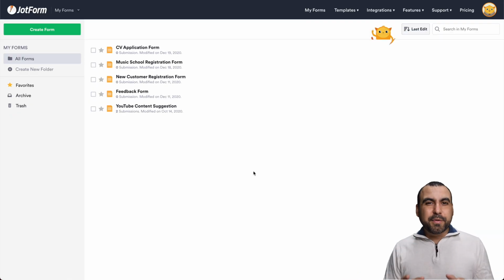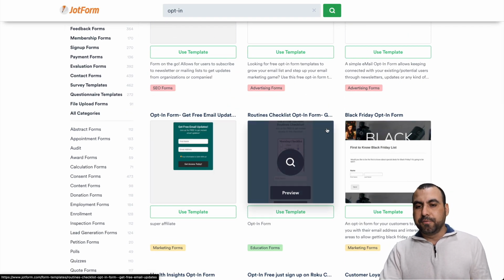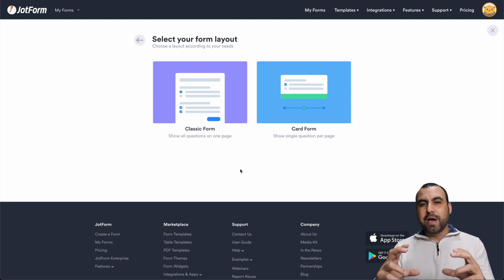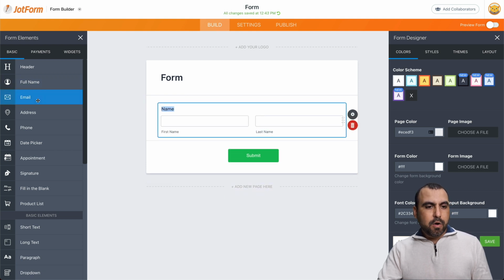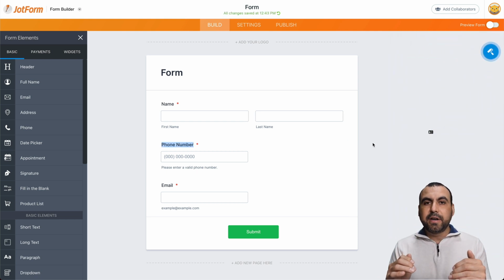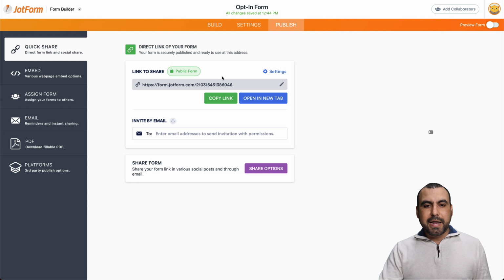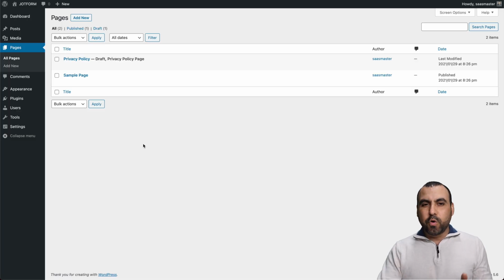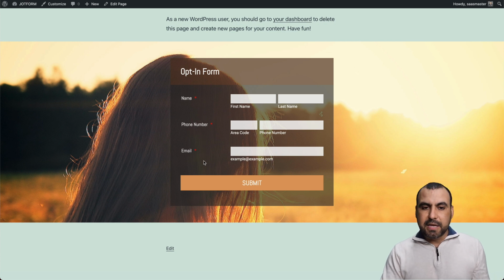How to create opt-in forms using Jotform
No matter what type of products or services you offer, create an opt-in form with Jotform to quickly collect communication permissions from your customers! In this short video tutorial, we’ll walk you through the process step by step — from adding new form fields, to customizing the look of your form, to sharing or embedding it to start collecting responses.

You can also check out more of Jorge's videos on his channel, SaaS Master!:
LINKS & RESOURCES
👋 ABOUT JOTFORM
Hi, we're Jotform, a full-featured online forms platform that makes it easy to create robust forms and collect important data. Check us out
CHAPTERS:
00:00​ Introduction
00:22 Form building options
01:00 Create a from scratch
02:10​ Change the form theme
02:36 Embed to a website
03:33 Subscribe to Jotform